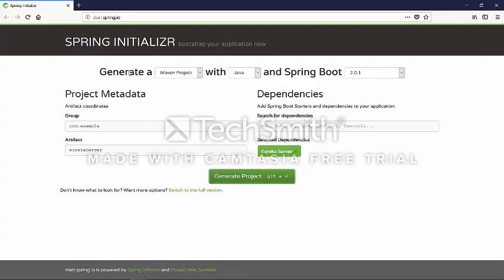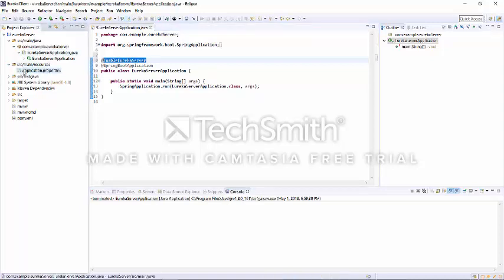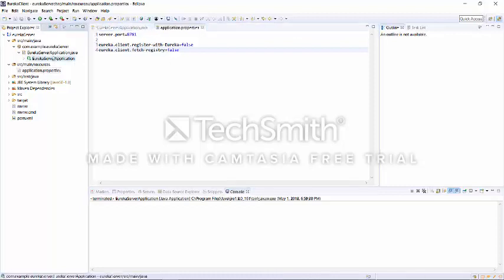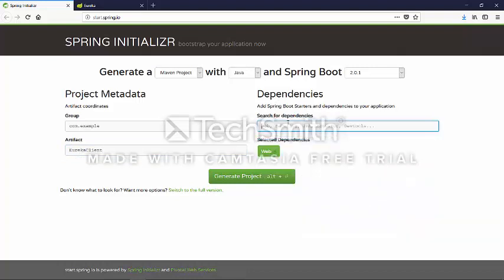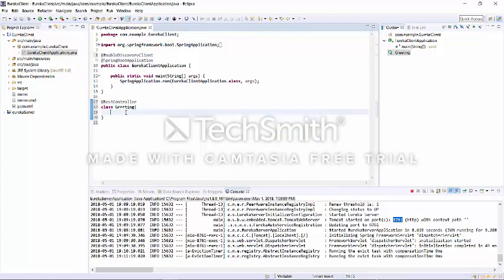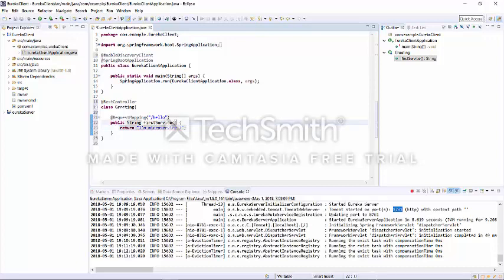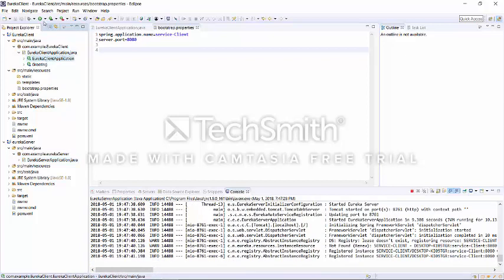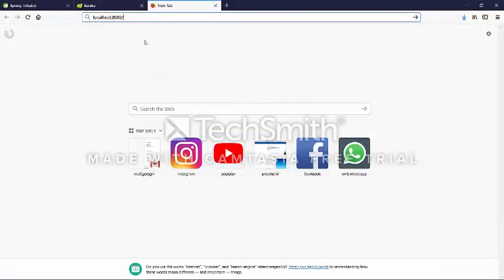eureka service registry and discovery